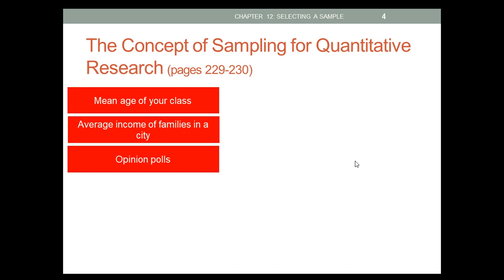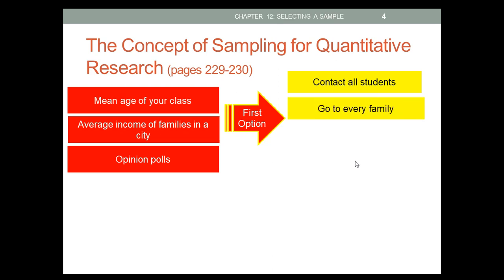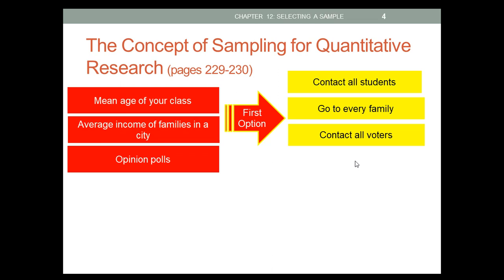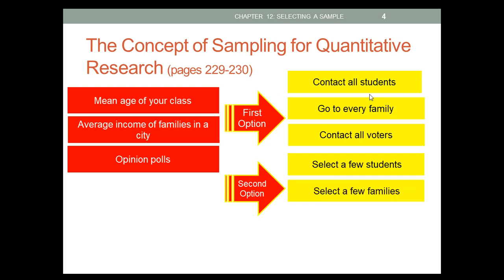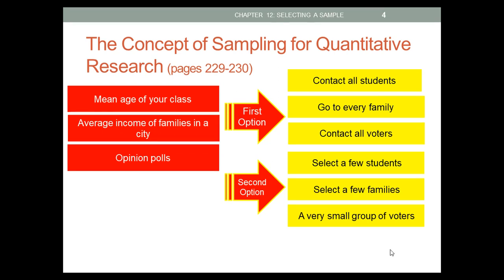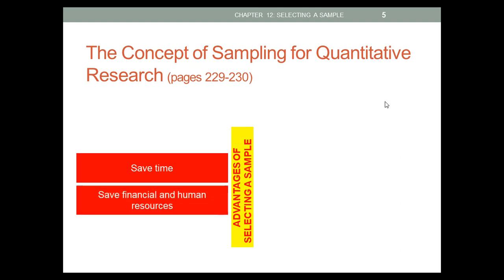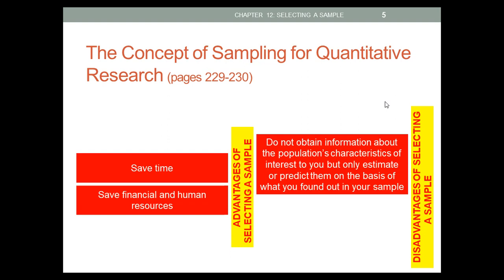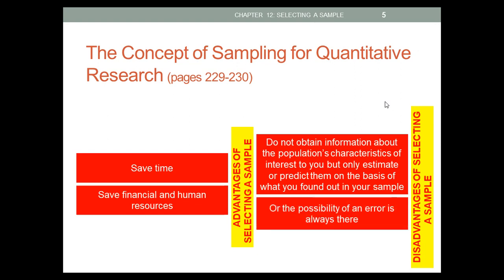Selecting a Sample Part 2